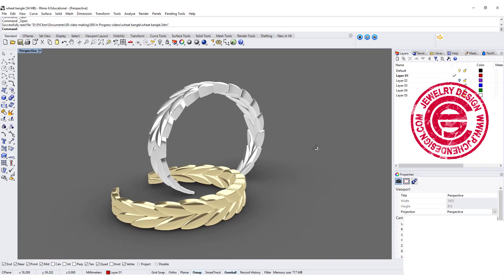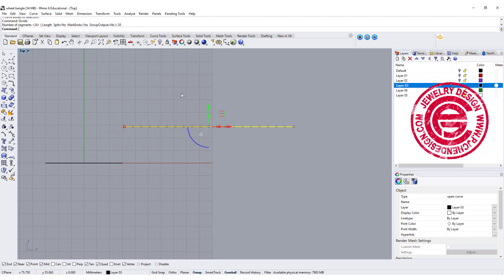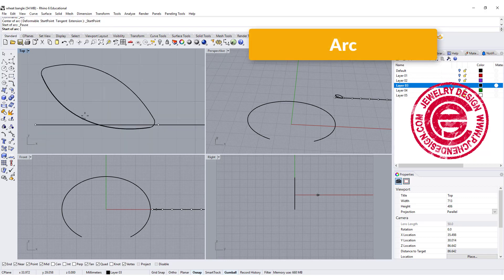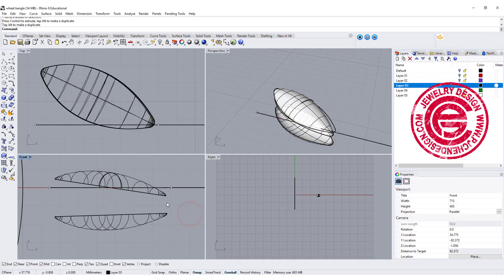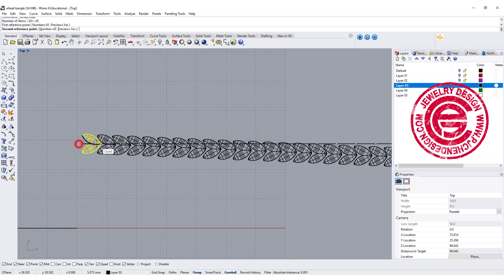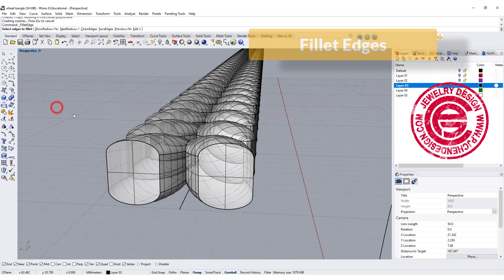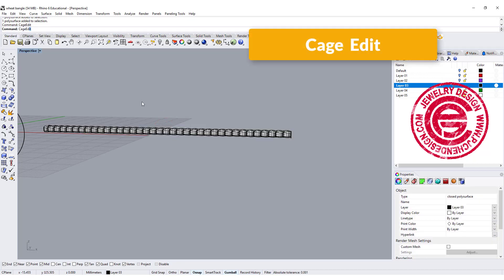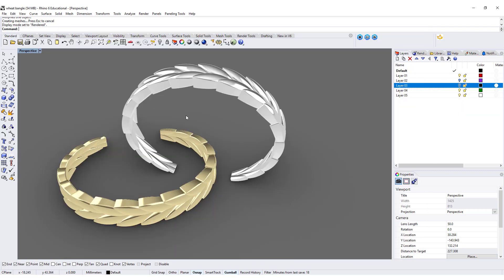Jewelry CAD Design Tutorial (2020): Wheat Style Bangle 3D Modeling in Rhino 6 #132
This video will show you how to create repeated wheat style pattern for bangle design. Besides Flow Along Curve command, I also show you how to manipulate the shape with Cage Edge command.